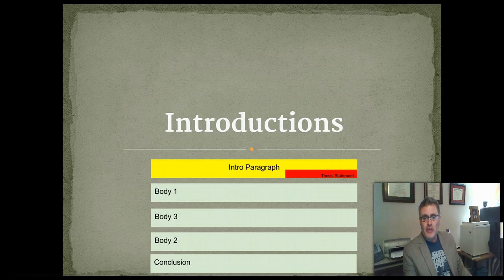Introductions--A Few Tips and Techniques